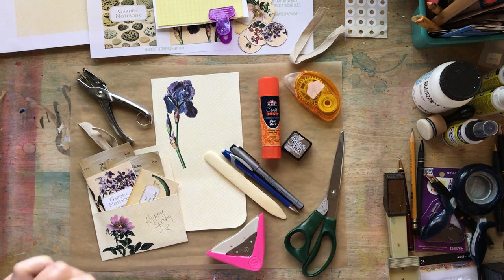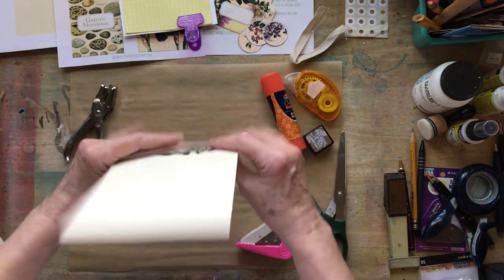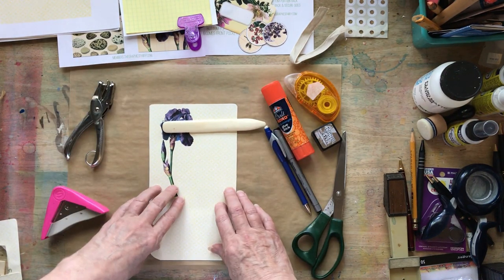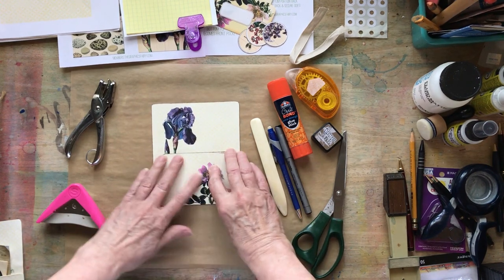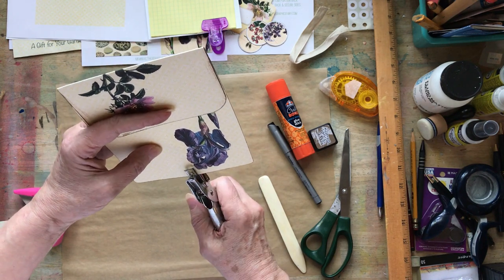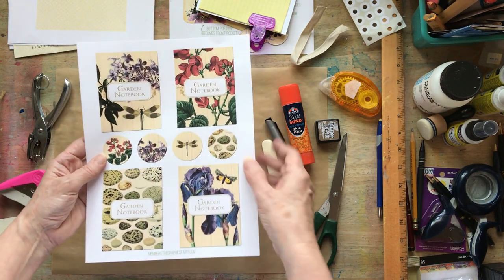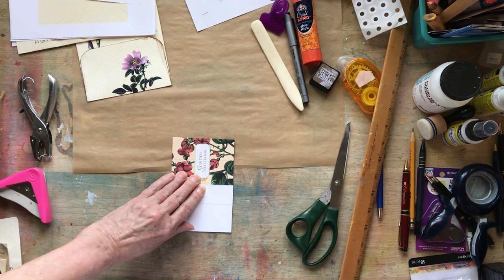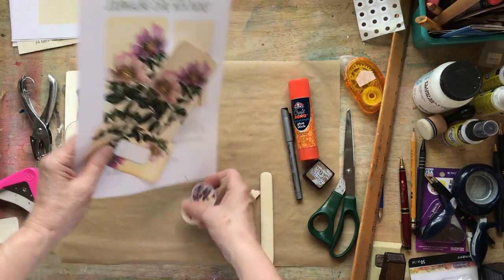Garden Pocket Junk Journal Tag!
Craft along as our Tag Team member, Rebecca of The Bookery, creates this fun Garden Pocket Junk Journal Tag! This pocket tag can be filled with seeds and other garden ephemera for a gift or keep one for yourself! And follow Rebecca on her YouTube channel, too! :   @RebeccaEParsons

If you'd like to  "Tag Along" with us, mail your tag creation to:
**Please note that tags can not be returned.
We can't wait to see your Tags and our favorites will be featured on our YouTube channel!

For this project, Rebecca used images from the Premium Membership Site here (membership subscription required)

Here is the link for the free tag template which can be printed out to any size